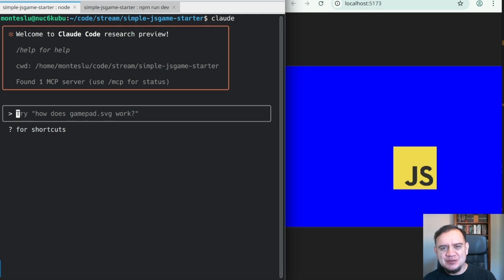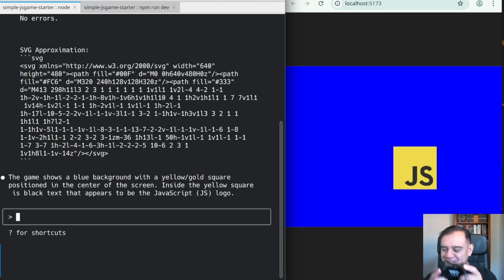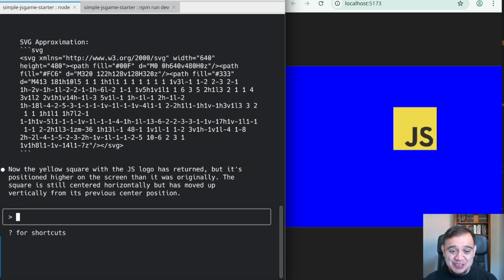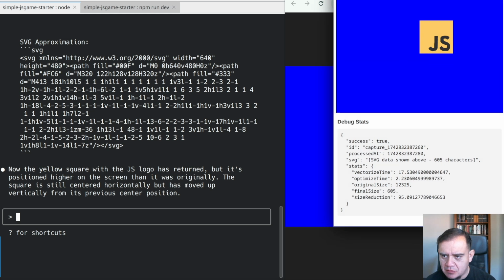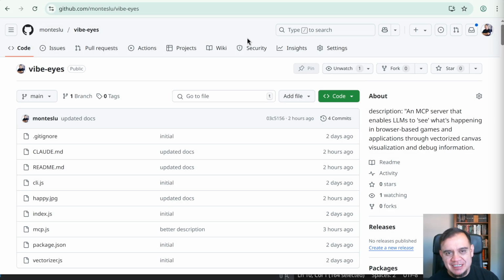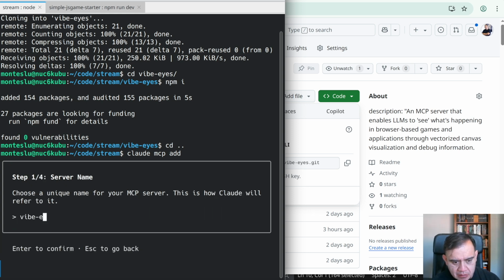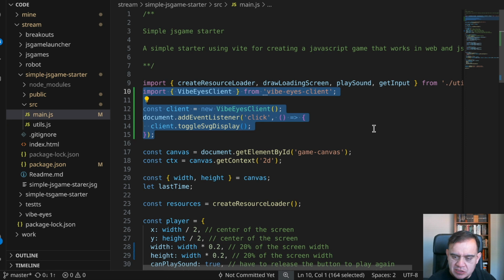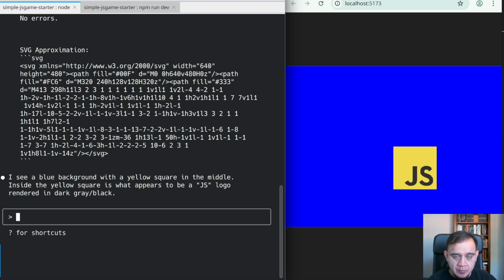Vibe Coding on steroids! A plugin that lets A.I. agents SEE what they're making!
Vibe Eyes is an open source MCP (Model Context Protocol) server that gives debugging info and screenshots directly to AI agents like Claude Code

I'll show you how to quickly install it and use it.